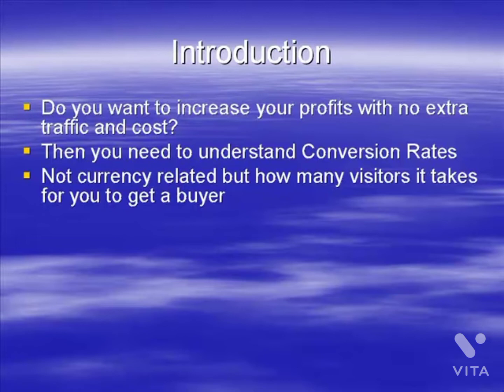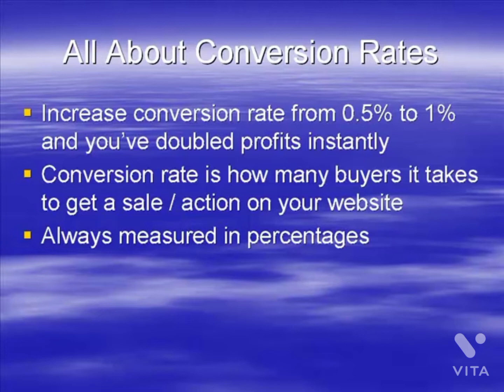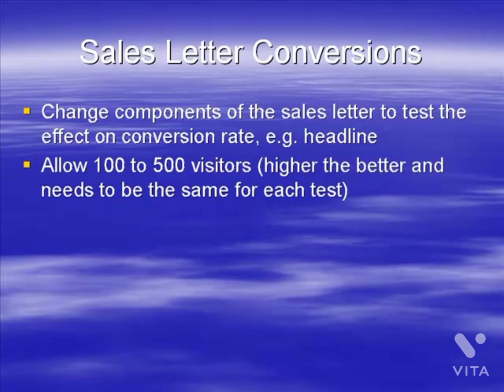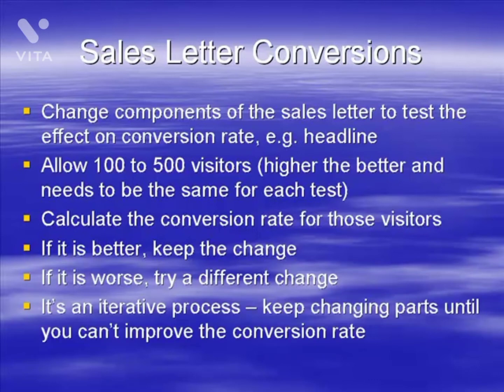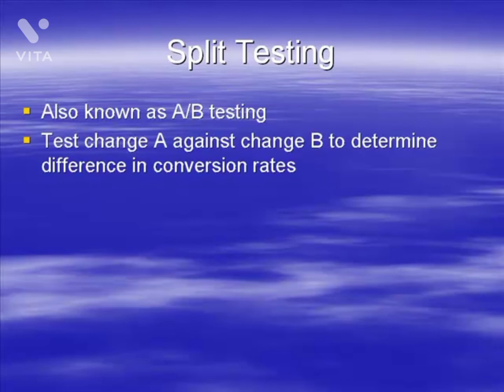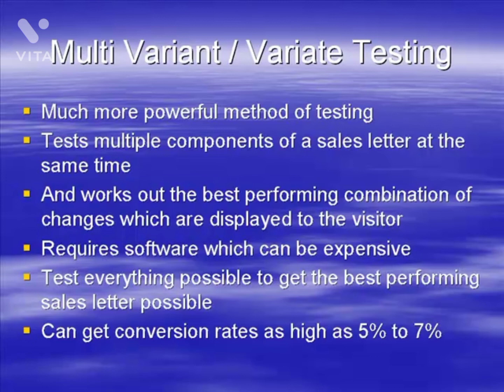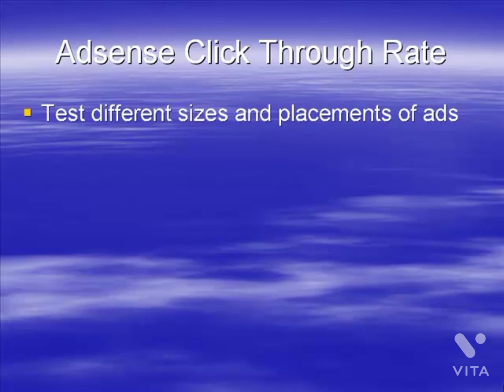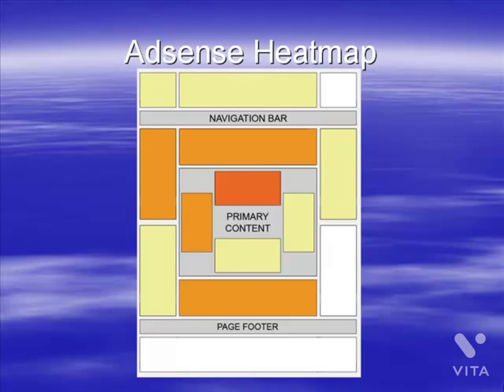New Earnings Ways For Good Income Withonversion Profits 100% Free Course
👇👇👇👇👇MY GEARS👇👇👇👇👇
Cemera-सीमित-समय की डील: Pivo Pod One (पॉड लाल) रिमोट कंट्रोल के साथ - ऑटो ट्रैकिंग स्मार्टफ़ोन पॉड - हैंड्सफ्री फेस बॉडी मोशन ट्रैकिंग कैमरा फ़ोन माउंट - वीडियो और फ़ोटो के लिए सामग्री निर्माण किट
Maik-SPOY माइक्रोफ़ोन मिनी हैंड्स-फ़्री क्लिप ऑन माइक के साथ कैमरा रिकॉर्डर के लिए सभी स्मार्टफ़ोन के साथ इस्तेमाल होने वाला (मल्टीकलर)